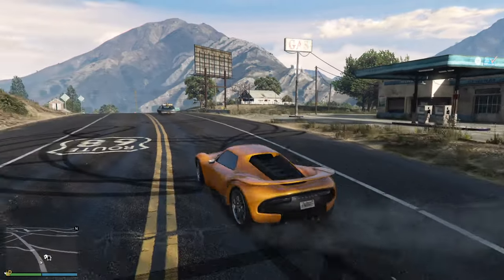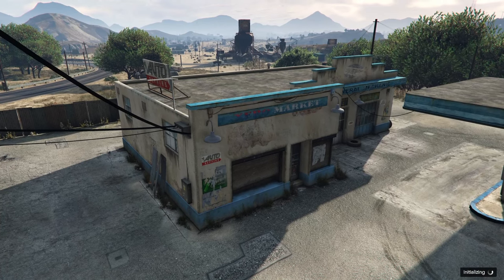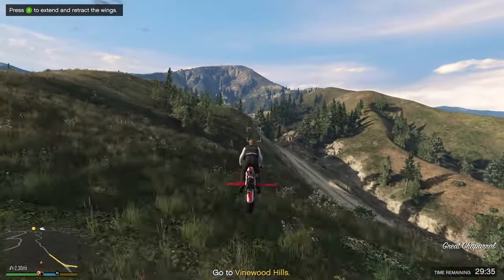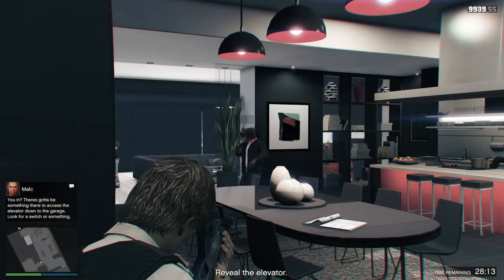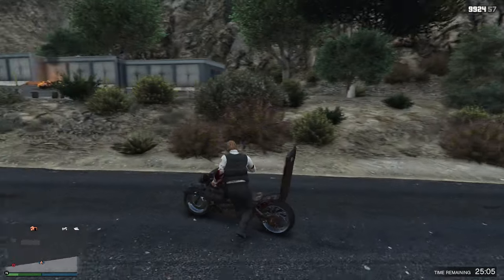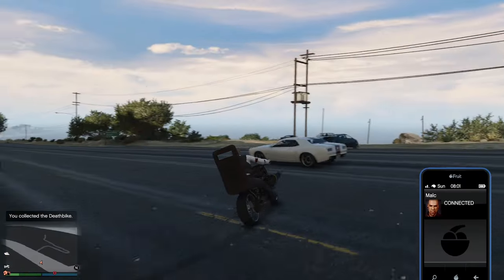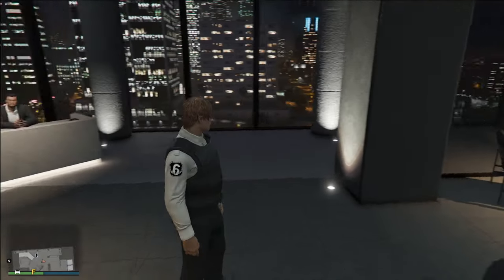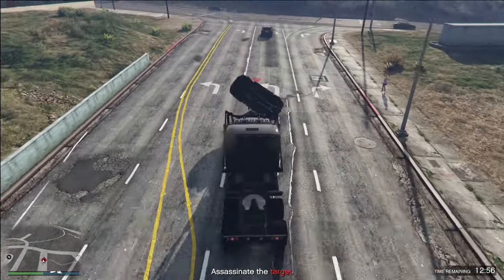TOP 5 WAYS TO GET MILLIONS as a NEW PLAYER In GTA Online!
In today's video ill be playing in GTA Online and showcasing how to make millions fast as a new player!